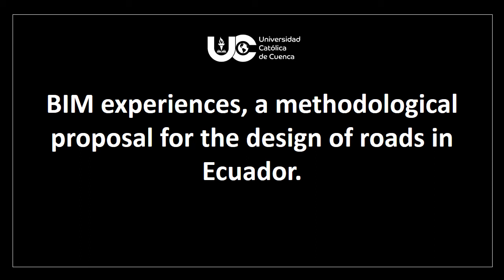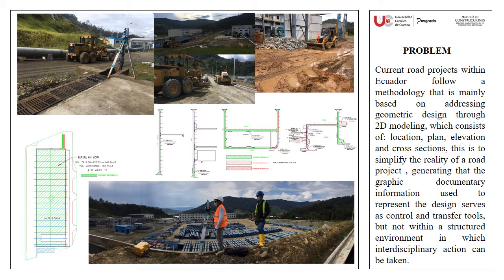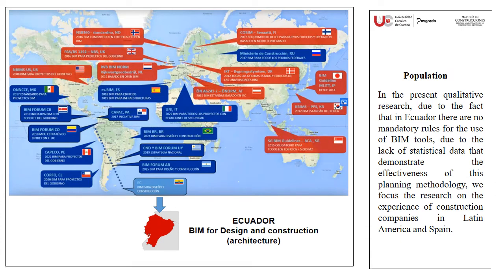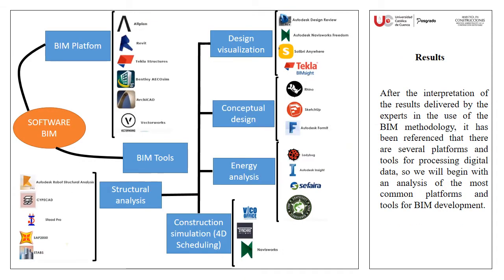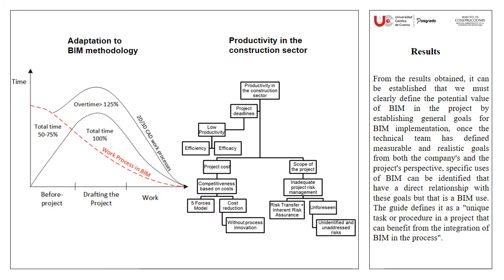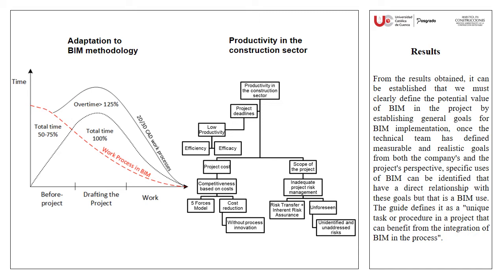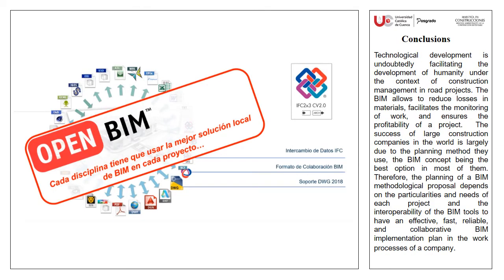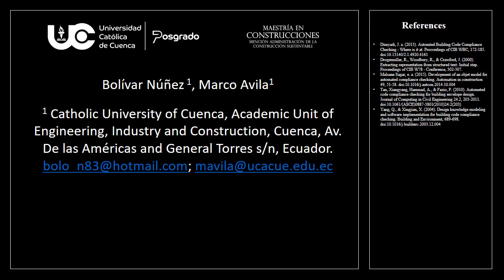WCQR2021_85_BIM EXPERIENCES, A METHODOLOGICAL PROPOSAL FOR THE DESIGN OF ROADS IN ECUADOR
BIM EXPERIENCES, A METHODOLOGICAL PROPOSAL FOR THE DESIGN OF ROADS IN ECUADOR
Authors: Bolívar Núñez and Marco Avila
In the context of this research will try to minimize and eliminate processes and activities disconnected from each other, such as the use of technological tools for the development of engineering involved in the development of a road project, as well as increase the use of standards and methodologies to reduce problems in the implementation, during the last decade the BIM methodology has been progressively incorporated in different countries as part of the mandatory standards for the implementation of engineering projects, in Ecuador is not yet mandatory use of these standards.
Since there are no mandatory rules in Ecuador for the use of BIM tools due to the lack of statistical data that proves the effectiveness of this planning methodology, we focused the research on the experience of construction companies in Latin America and Spain, using the narrative design of qualitative research as a method of data collection, the techniques used are: focus group and life stories, the data obtained is analyzed by ATLAS TI. This allows us to establish the methodological patterns that companies use to better direct road planning in their different projects.
The results that are intended to obtain from the studied experiences of large construction companies are the methodological processes that they employ using BIM in road planning, which makes it possible to establish a feasible and adaptable methodological proposal for projects in Ecuador.
The technological development is undoubtedly facilitating the development of humanity under the context of construction management in road projects. The BIM allows to reduce losses in materials, facilitates the monitoring of work and ensures the profitability of a project. The success of large construction companies in the world is largely due to the planning method they use, the BIM concept being the best option in most of them.